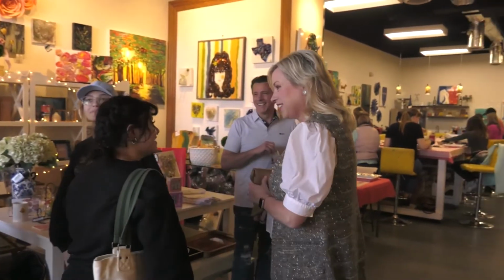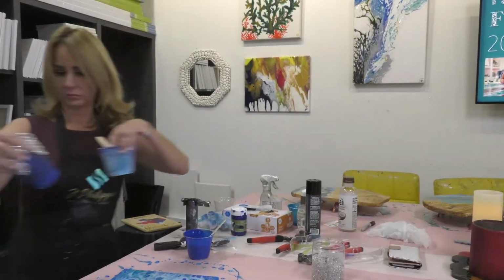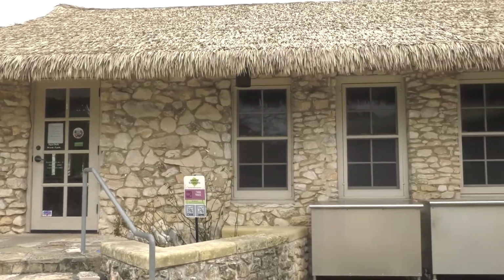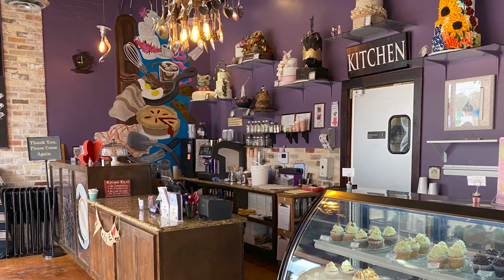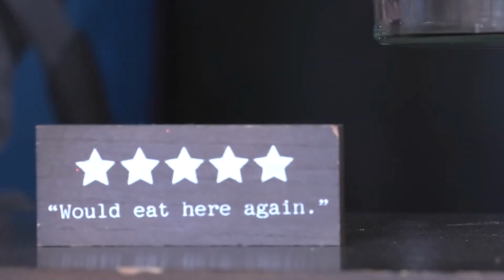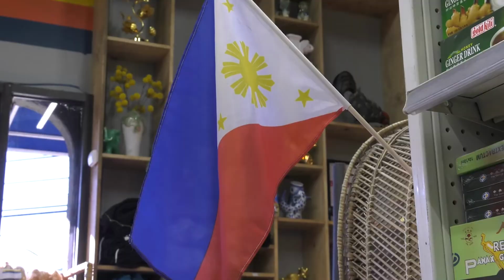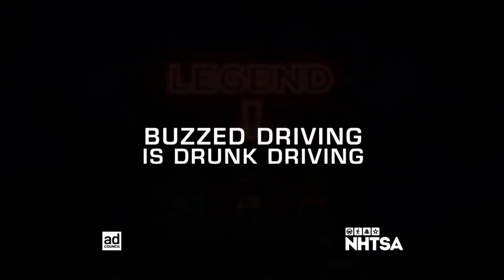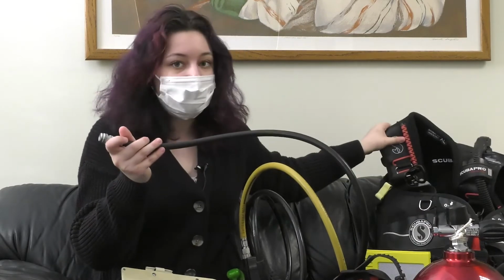CardStock Episode 3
2022 NATAS STUDENT PRODUCTION AWARDS NOMINEE

COLLEGE - MAGAZINE PROGRAM

Digital Film Production II Class, Producers
Theresa Coronado, Faculty Advisor

In this episode, expect to see the UIW and local San Antonio community and how they are supporting our society. Produced by the Spring 2022 Digital Film Production II Class.